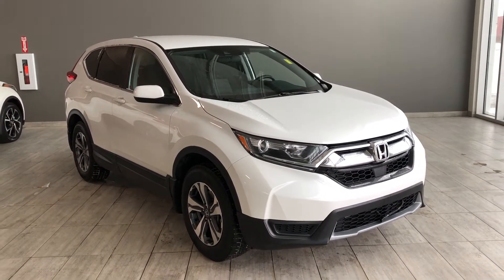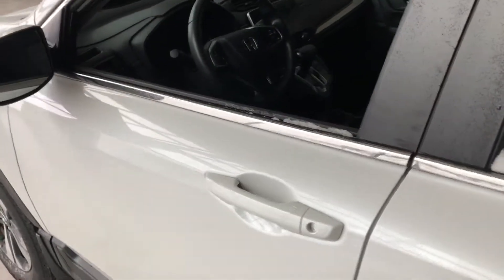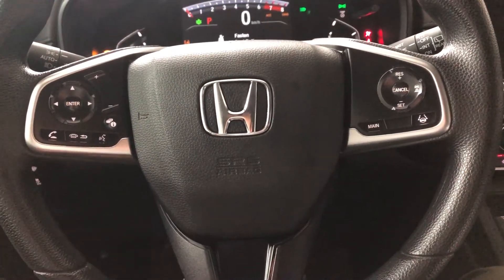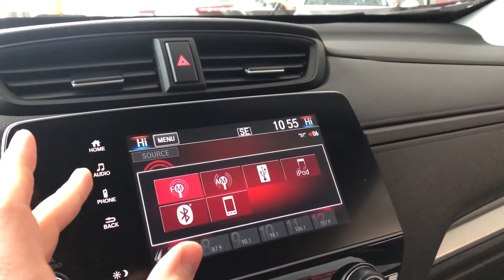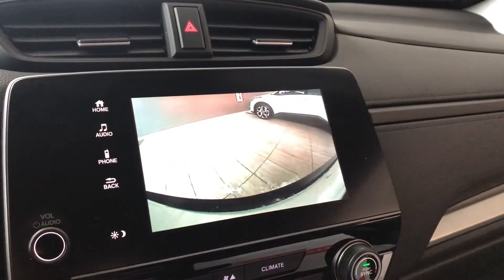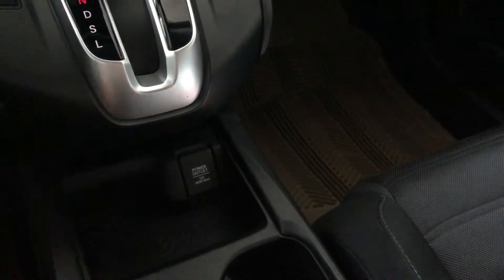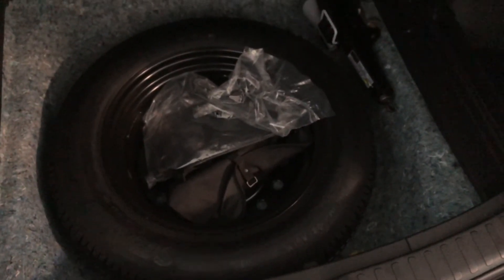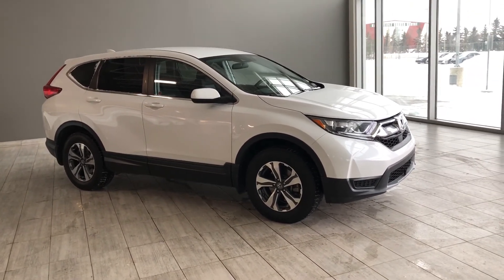2019 Honda CR-V LX | Toyota Northwest Edmonton | 1RA1221A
Comes with Heated Seats, Backup Camera, Dual Climate Control, Bluetooth, All-Weather Mats and much more!

Accident Free
One Owner
Touch Screen
Smart Keys System
Dealer Trade-In

Reignite your passion to take on the new challenges with your 2019 Honda CR-V. This vehicle comes accident free and has had only one previous owner. Fully complete with stylish convenience options that include heated seats, backup camera, hands free calling, and steering wheel mounted audio controls. Take on the cold Alberta seasons with toasty heated seats that Is sure to always keep you and your passenger riding happily.

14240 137 Avenue, Edmonton Alberta